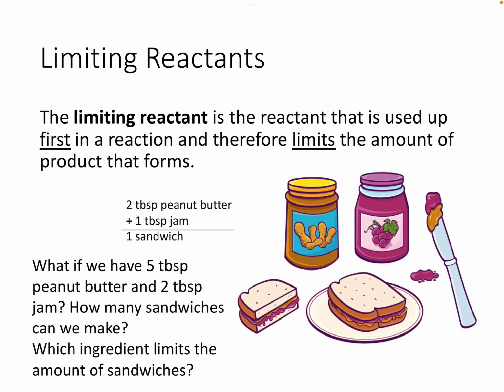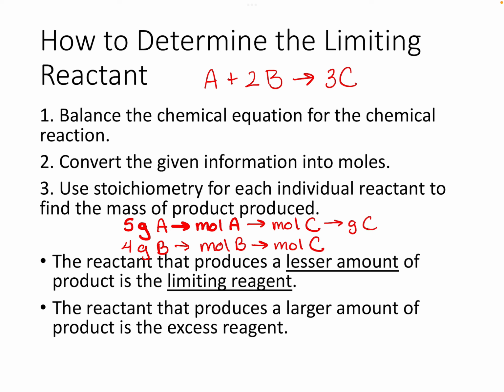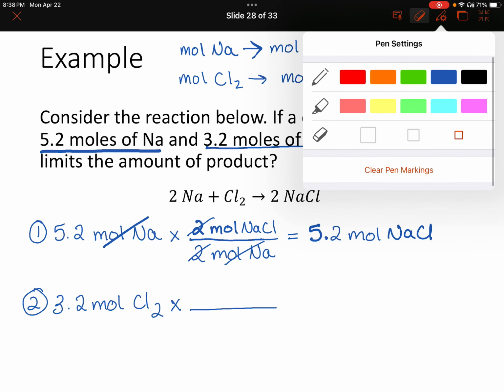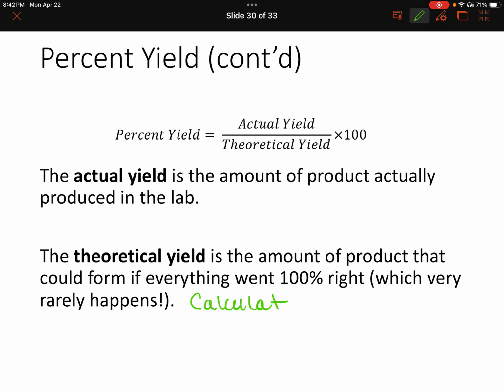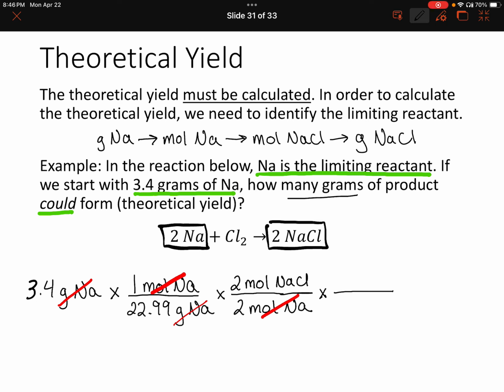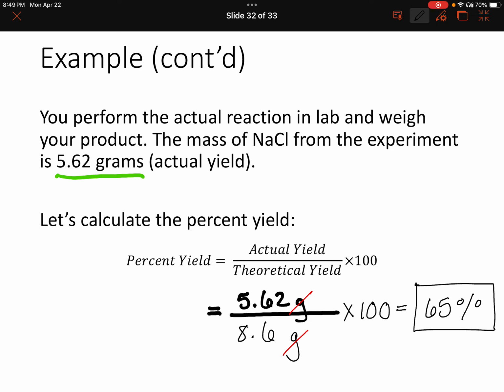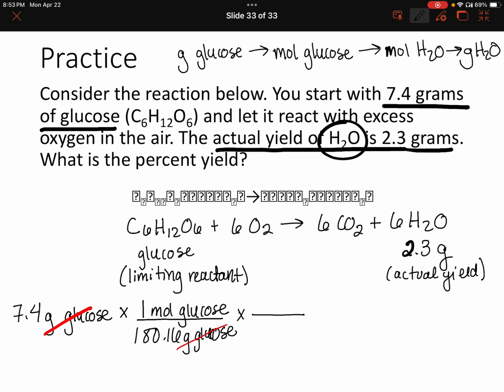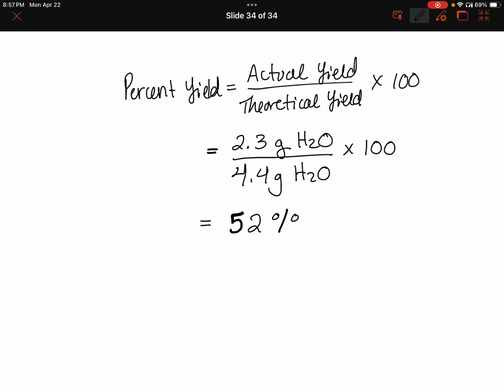Chapter 6 Video 4